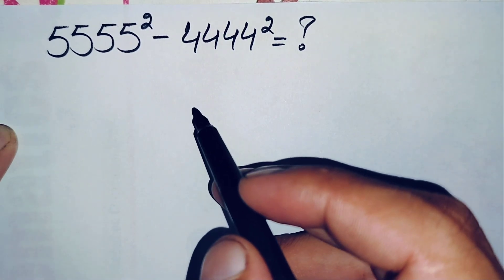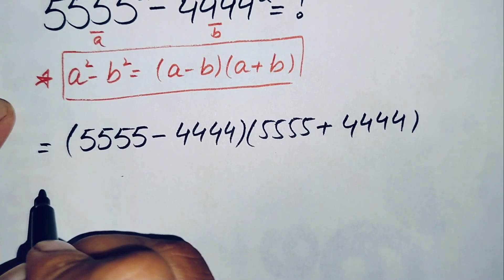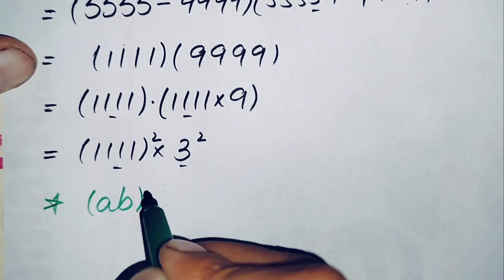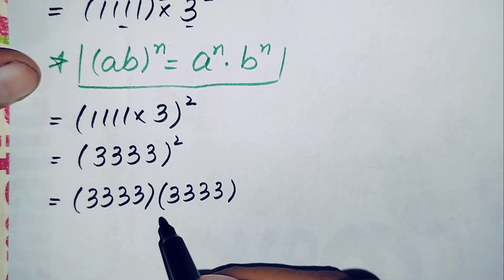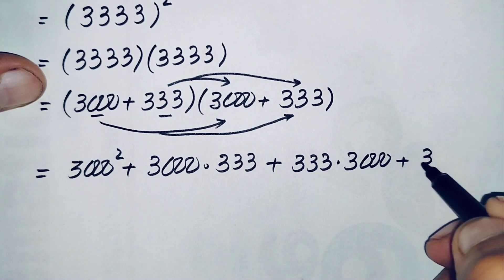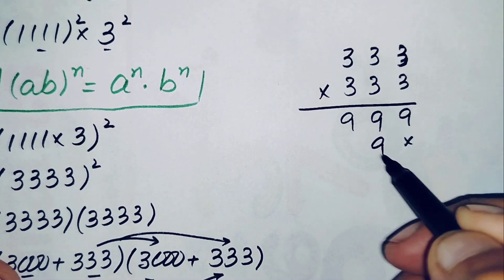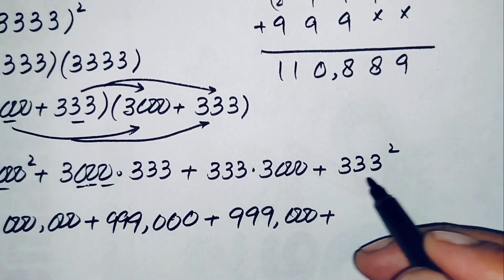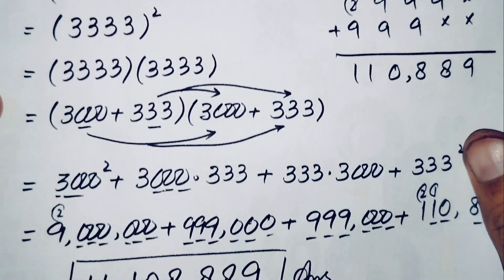Harvard Entrance Examination || No Calculator Allowed 📵